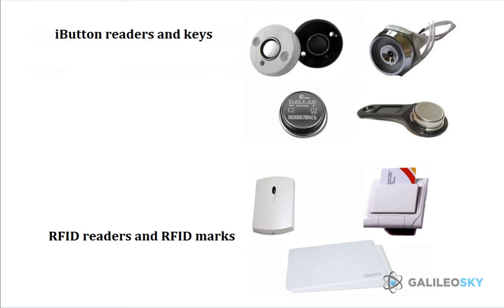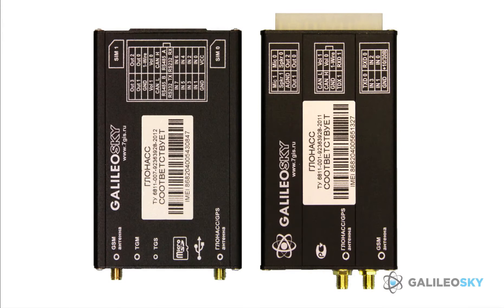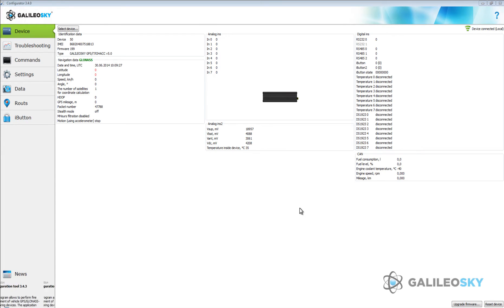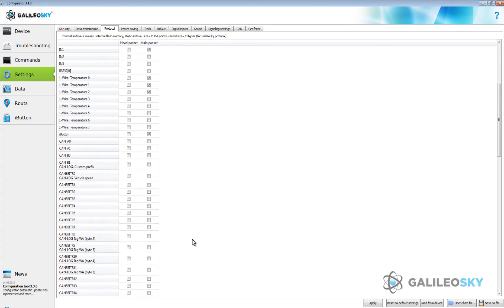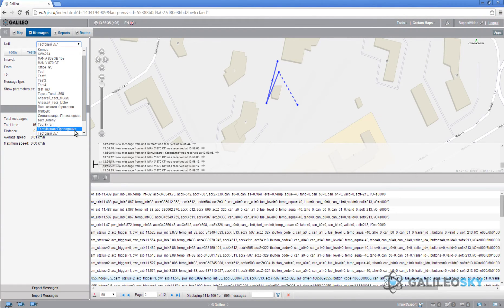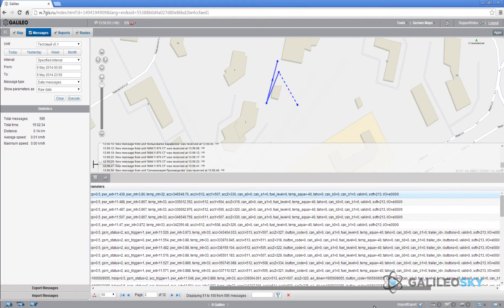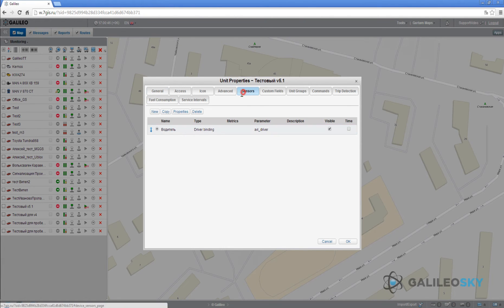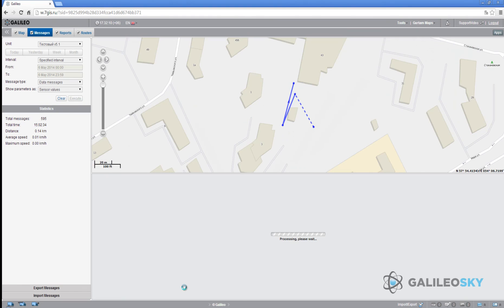1-Wire. Connection of i-Button keys and RFID-marks readers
The description of the connection process of i-Button keys and RFID-marks readers to Galileosky terminal